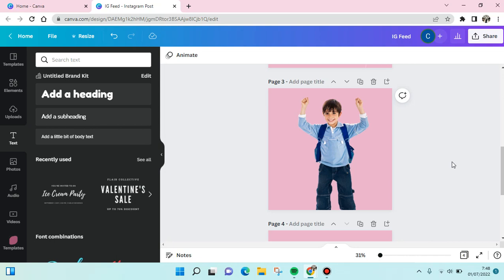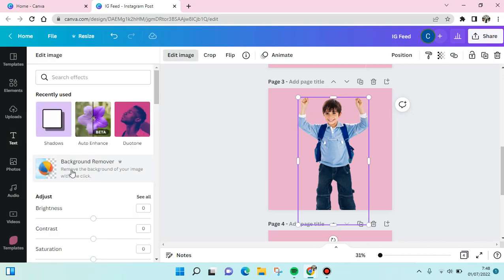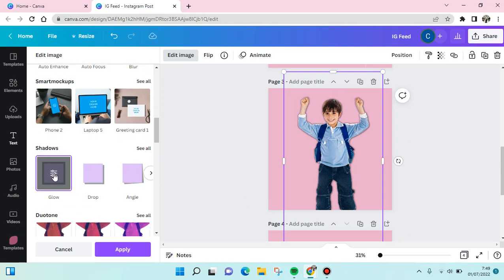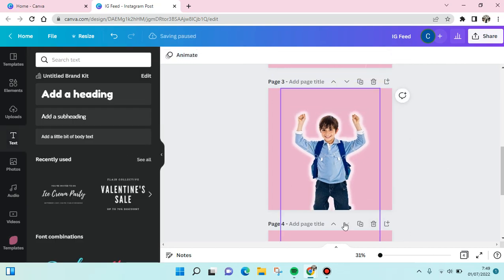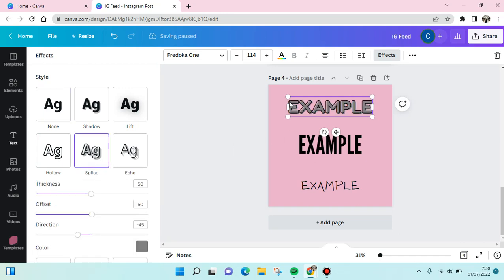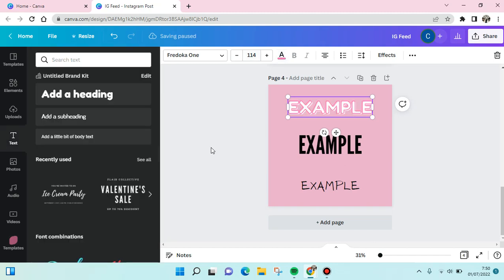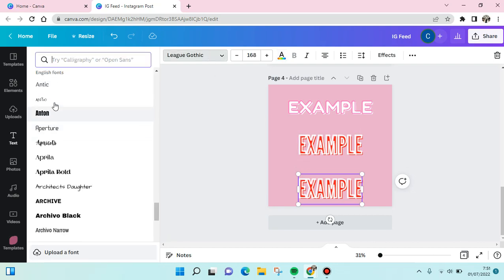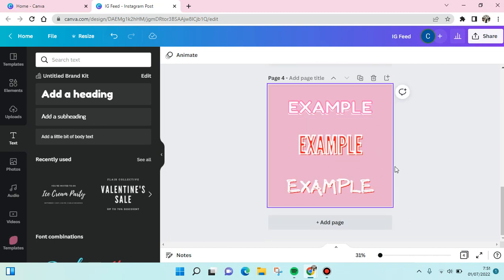How to Create Stroke to Text & Picture on Canva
Here is how to create stroke/ outline to your texts and picture using Canva